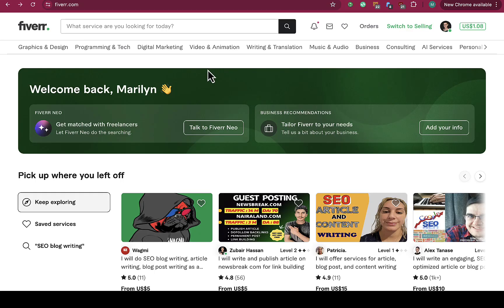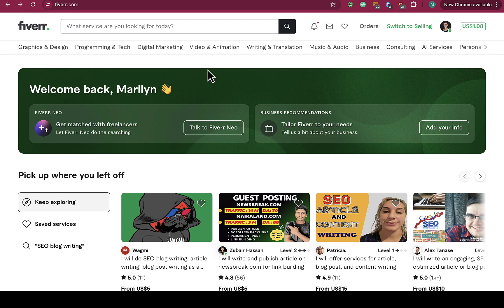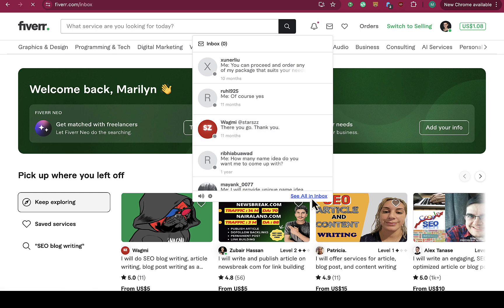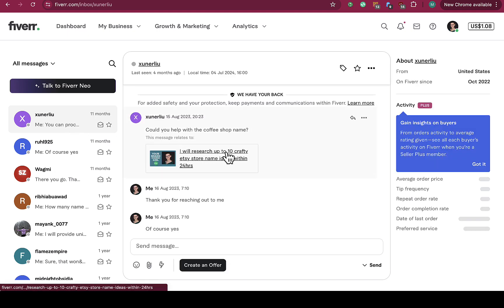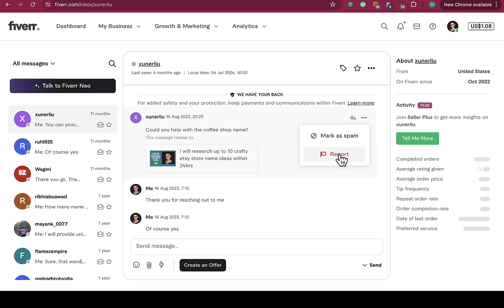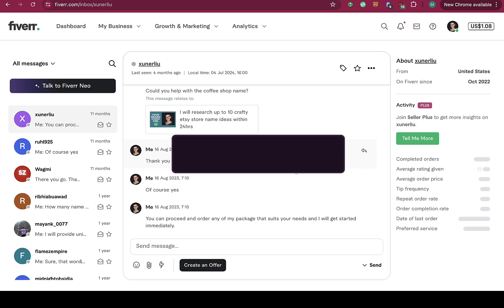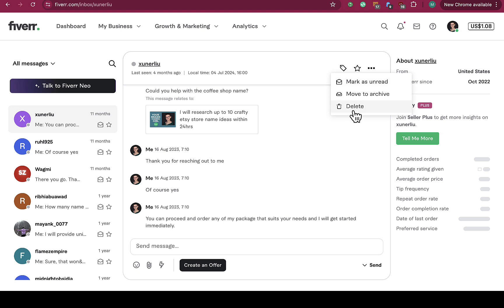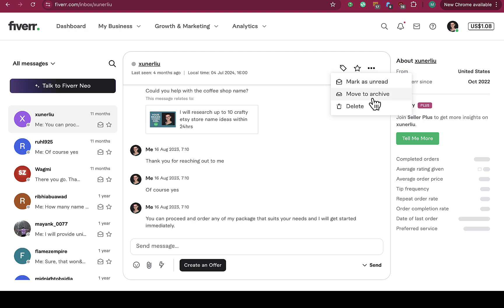HOW TO DELETE MESSAGE ON FIVERR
In this video, i talk about  HOW TO DELETE MESSAGE ON FIVERR   . Don't forget to watch till the end because i shared more valuable information which will favor you.